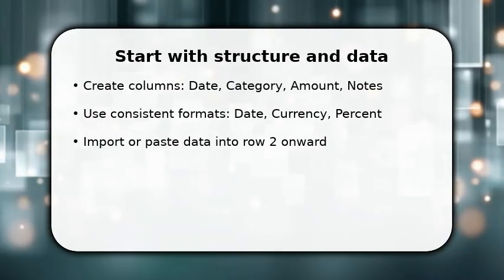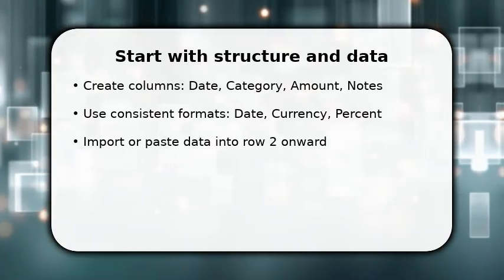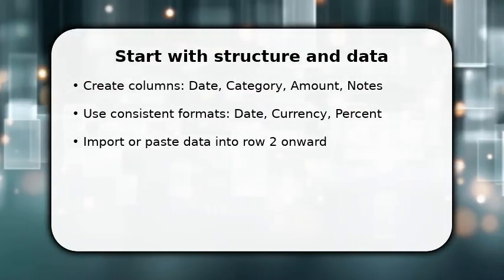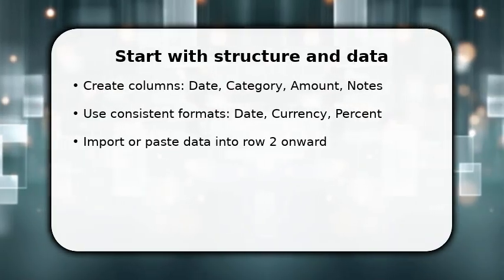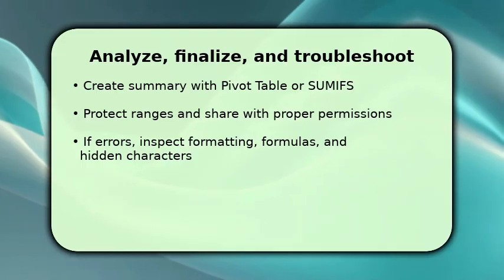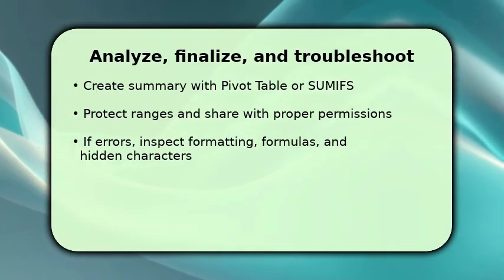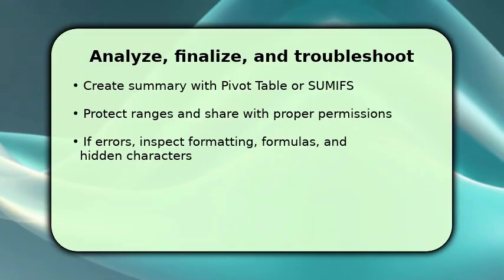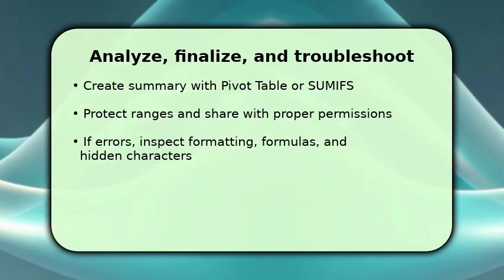How to Fill Google Sheet (easy Method)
Discover the straightforward method to fill Google Sheets efficiently. This video tutorial guides you through each step, ensuring that even beginners can easily input data and manage spreadsheets with confidence.